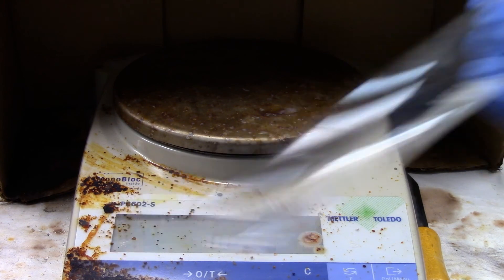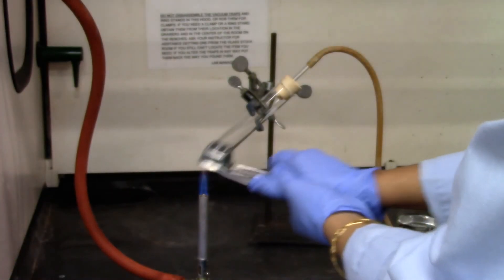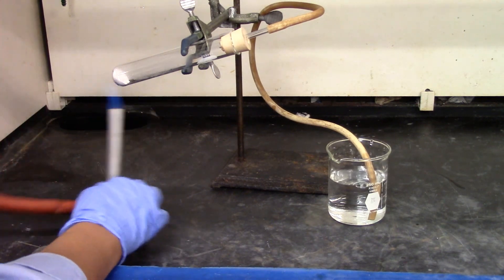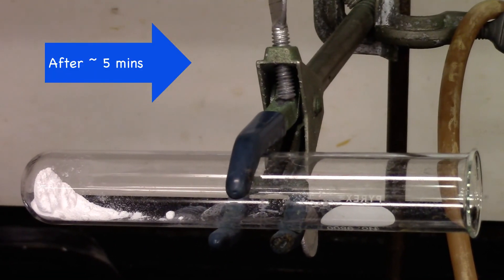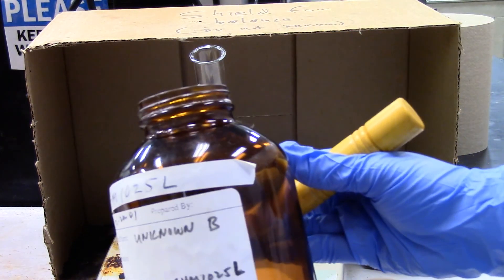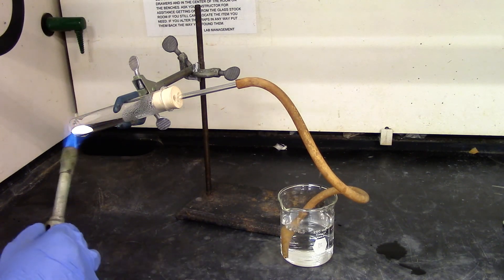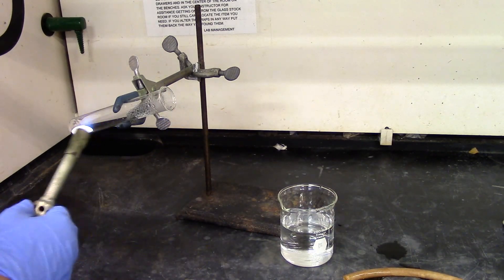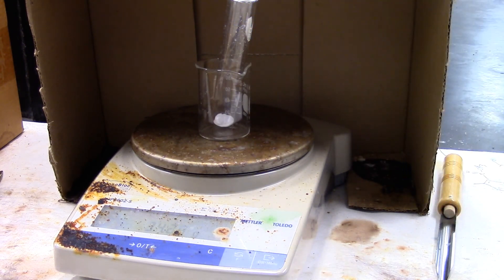Decomposing Baking Soda lab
Decomposing baking soda to find:
Part A: Percent Yield of sodium carbonate from Baking Soda
Part B: Percentage of sodium bicarbonate in an unknown mixture